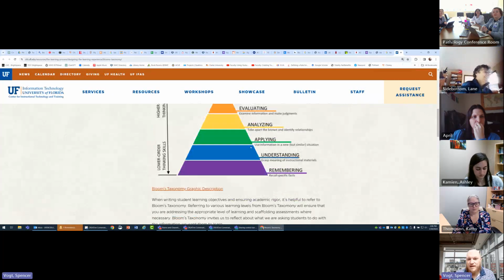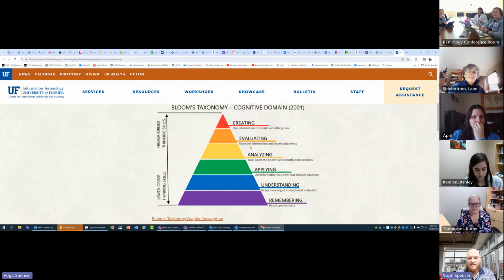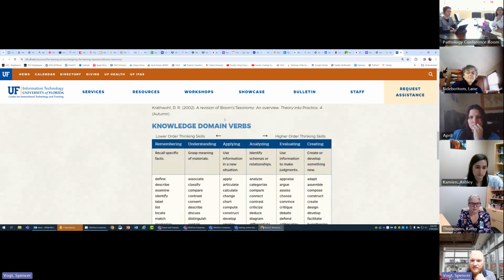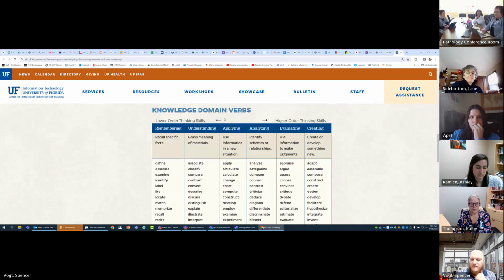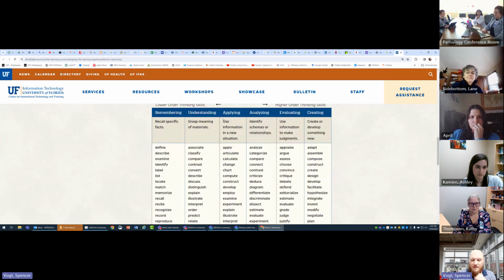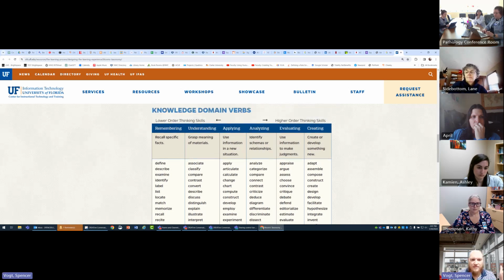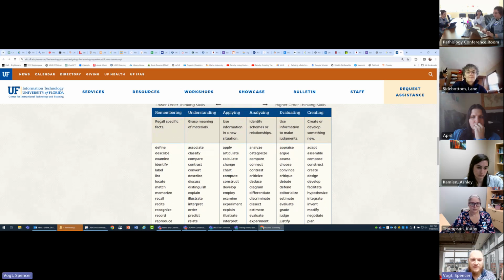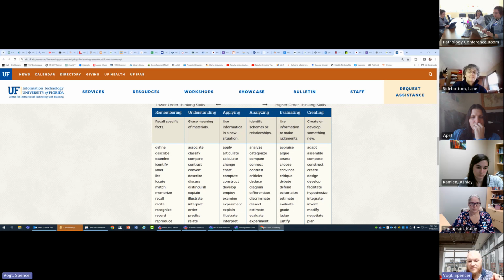CREATive Conversation - Bloom’s